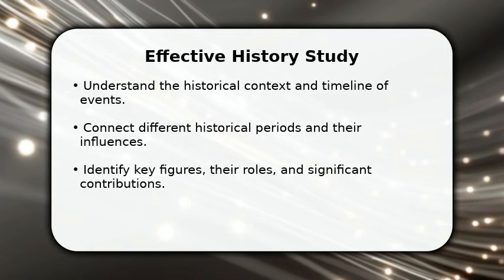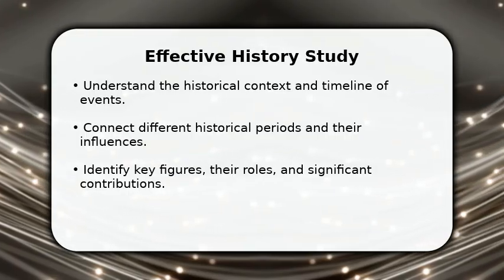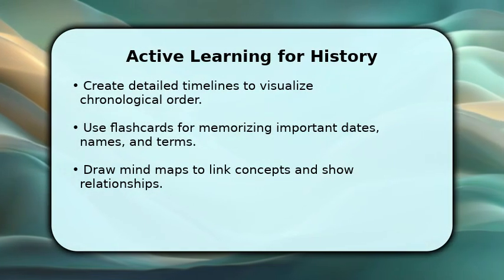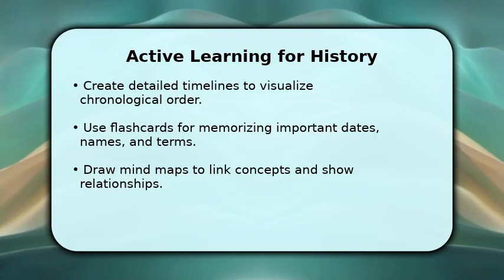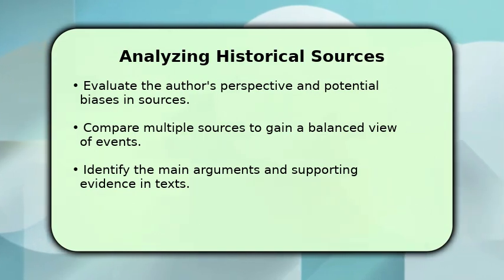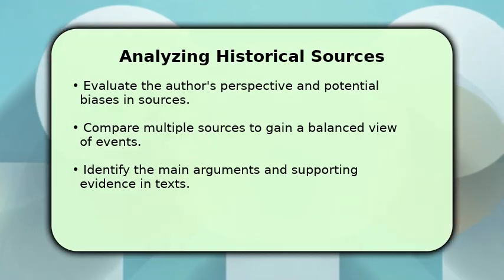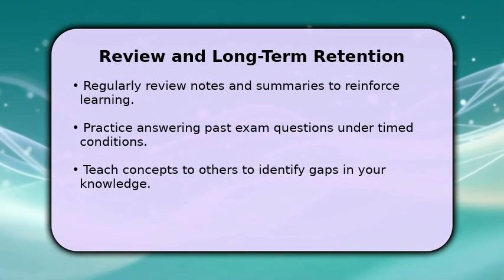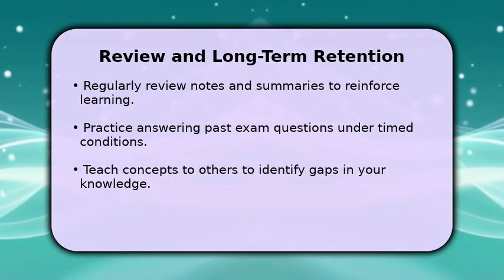How To Study History Class 11 - Easy Guide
▸ (x) Are you struggling to keep up with your history class in 11th grade? This video is here to help! We'll provide a step-by-step guide on how to effectively study and retain information for your history exams. From note-taking techniques to creating a study schedule, we'll cover it all.

how to study history class 11, history class 11 notes, study tips for history, history exam preparation, class 11 history syllabus, effective note-taking techniques, study schedule for history, history revision strategies, class 11 history study materials